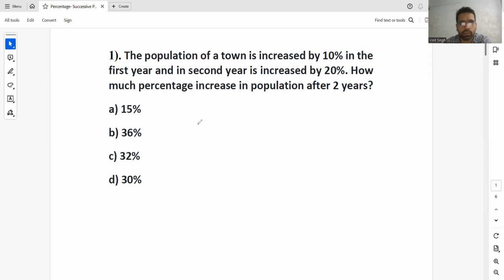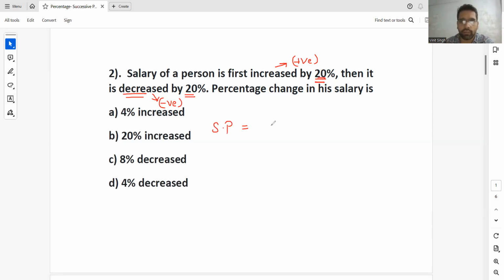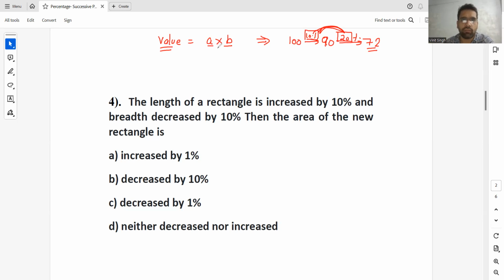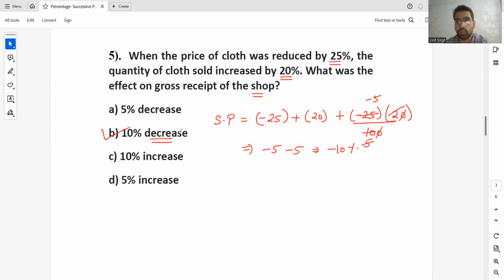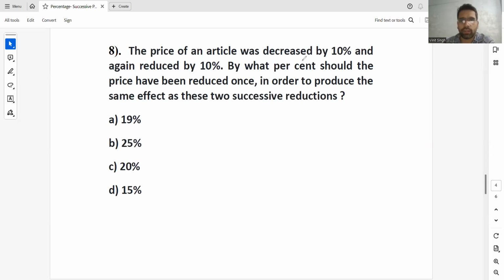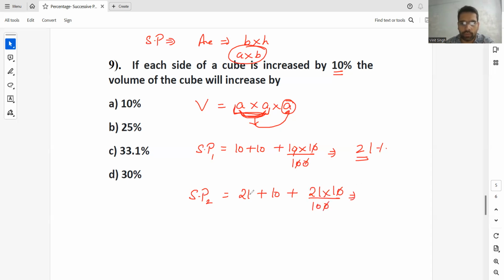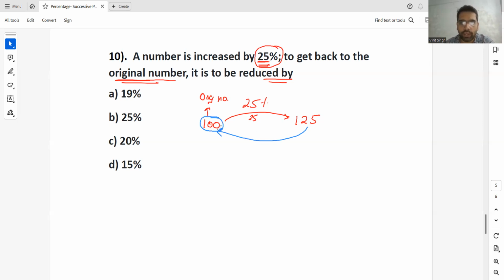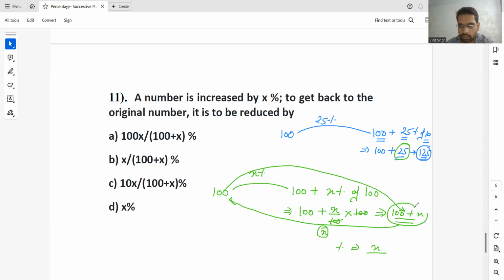Percentage- Successive Percentage Qs - SHORT TRICK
SSC/BANK/RAILWAY/DEFENCE/CUET/IPM/CLAT/STATE EXAM/CSAT/CORPORATE/COLLEGE STUDENTS.